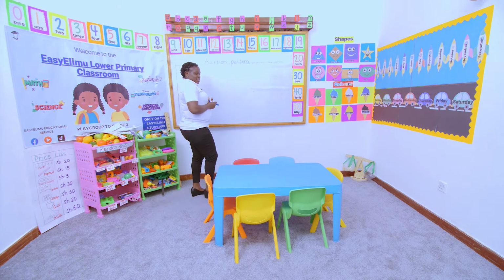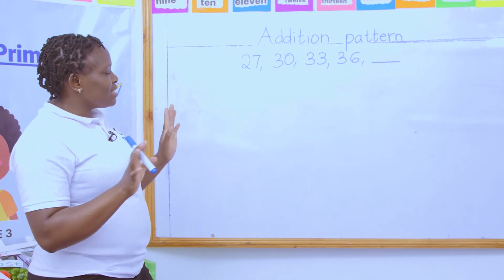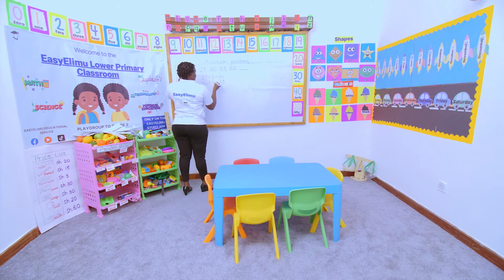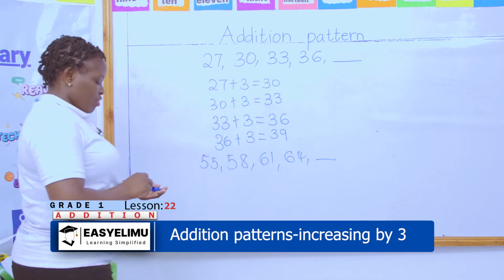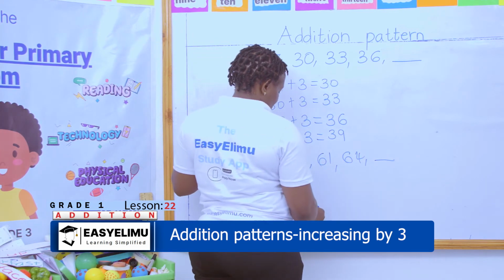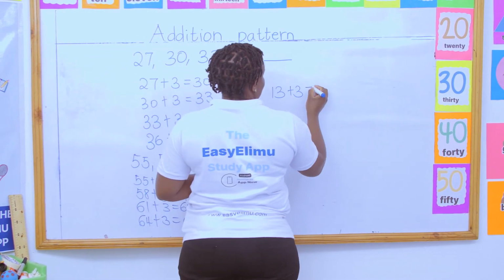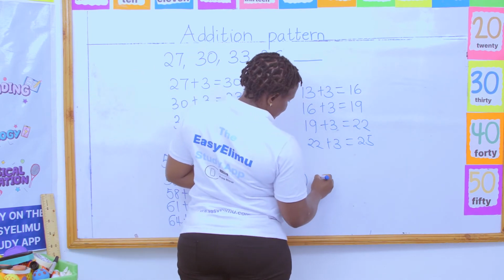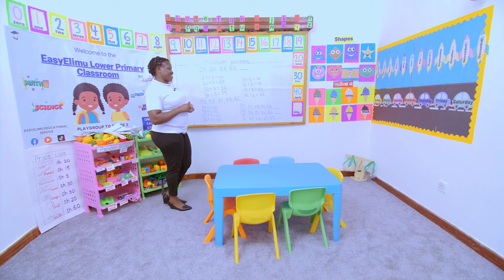How to make and solve a given addition pattern increasing by 3 | CBC Grade 1 Math Lesson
This is lesson 22 of 24 in sub-topic: Addition

Learn how to make and complete a given addition pattern increasing by 3 with Teacher Anauncieta!

Learning area : Mathematics
Strand : Numbers
Sub strand 3 : Addition
Lesson : Addition patterns increasing by 3

Our focus in this early math grade 1 video lesson will be showing early learners how to make and complete a given addition pattern increasing by 3.

To make the learning experience enjoyable for kids, we have included grade 1 songs to help kids master adding.

Join us as we learn how to make and complete a given addition pattern increasing by 3 in this grade 1 math video lesson!